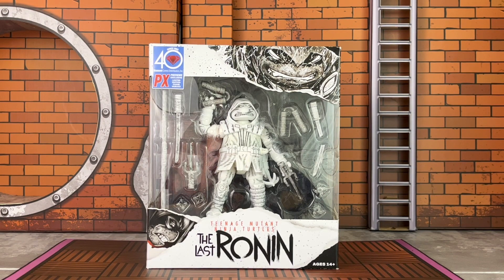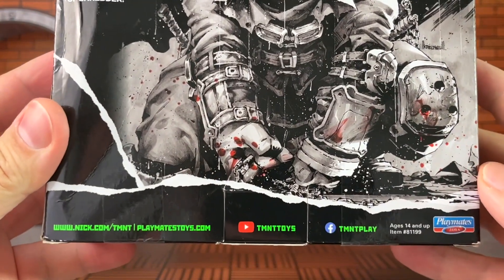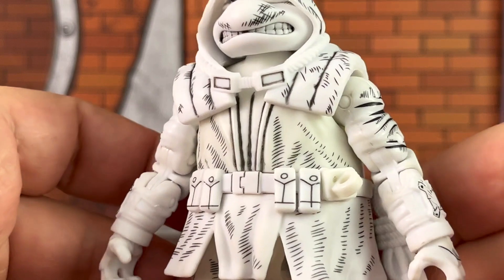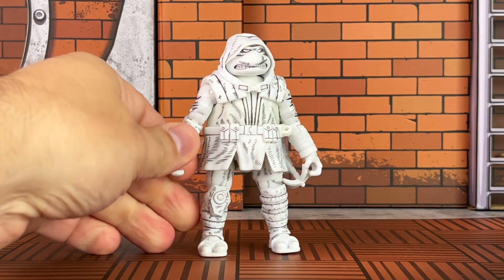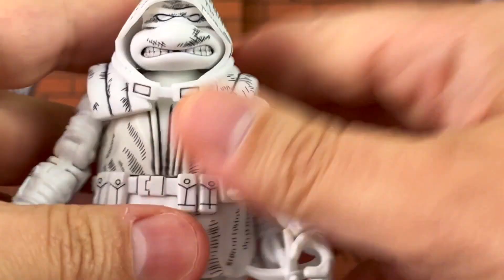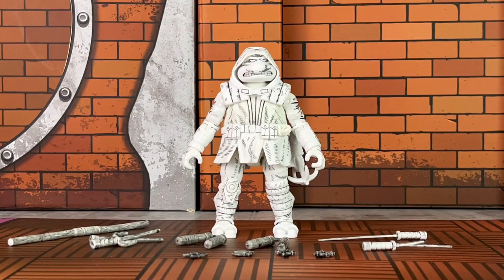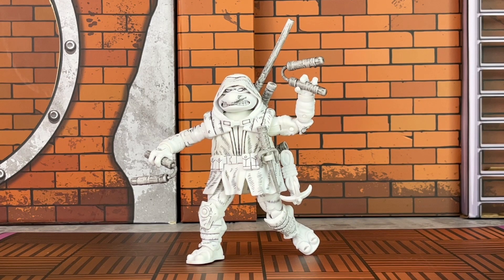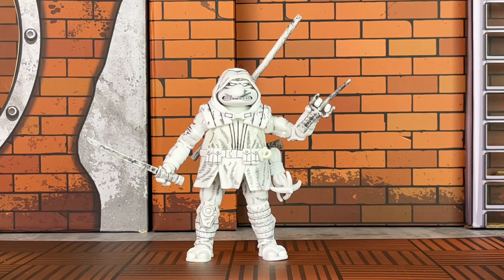Playmates Toys Teenage Mutant Ninja Turtles The Last Ronin Previews Exclusive Figure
Playmates Toys is offering a special release of The Last Ronin, inspired from the new comic book that takes place in a futuristic New York City that has been thrown into chaos by war as the lone surviving Turtle seeks justice for his family. There are two versions offered, including this black and white PX exclusive variant that pays tribute to the classic comics of the 1980's. The other version is in-color, and comes with accurate deco to this storyline.

Thank you to Playmates Toys for sending along their Teenage Mutant Ninja Turtles; The Last Ronin Previews Exclusive Figure for review.

Check out the photogallery, written review and where you can buy